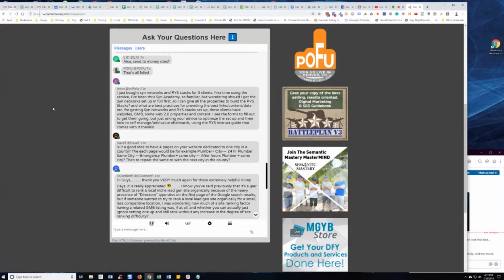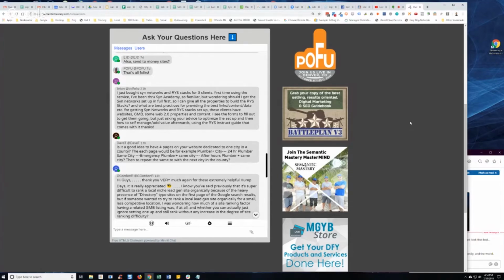Should You Get The Whole Syndication Networks Set Up First Before Building RYS Stacks?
In episode 247 of our weekly Hump Day Hangouts one participant asked if one should get the whole syndication networks set up first before building RYS stacks.

The exact question was:

I just bought syn networks and RYS stacks for 3 clients. first time using the service, I've been thru Syn Academy, so familiar, but wondering should I get the Syn networks set up in full first, so I can give all the properties to build the RYS Stacks? and what are best practices for providing the best links/content/data etc. for getting Syn Networks and RYS stacks set up, these clients have websites, GMB, some web 2.0 properties and content. I see the forms to fill out to get them going, but just asking your advice to optimize the setup and then how to self manage/add value afterwards, using the RYS instruct guide that comes with it thanks!

If you'd like to let all of our hard work and testing do some heavy lifting for your properties, check out our embeds packages

If you want to learn more about Syndication Networks

Start with the Battleplan - your "Art of War" Playbook that combines decades of distilled SEO Experience and Cutting Edge Practices

Ready to start OR grow profitable local digital marketing agency?

Join the discussion live each week for FREE (or ask questions ahead of time)

And, if you want to get notifications of upcoming weekly SEO Q&A webinars "Hump Day Hangouts" sign up